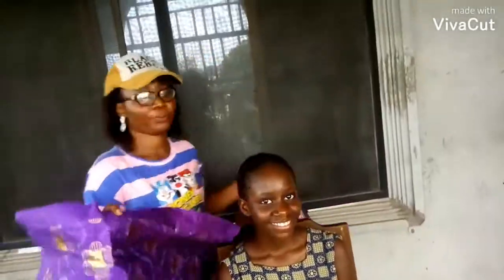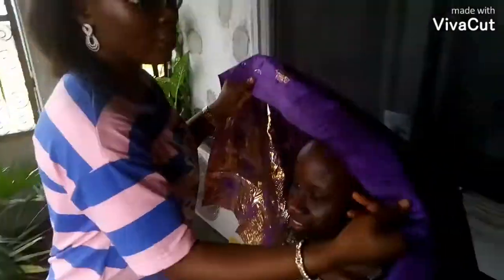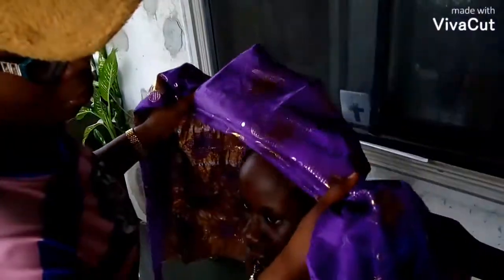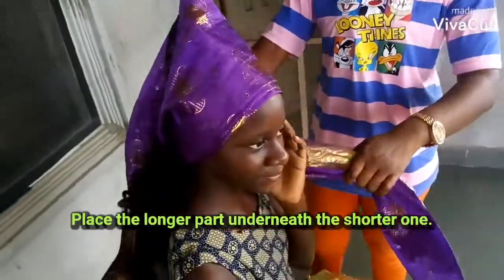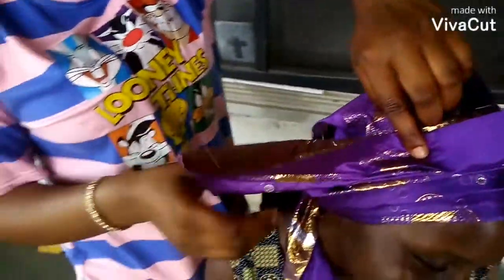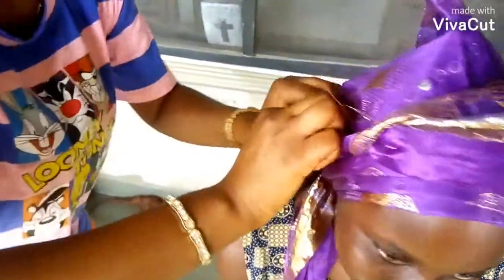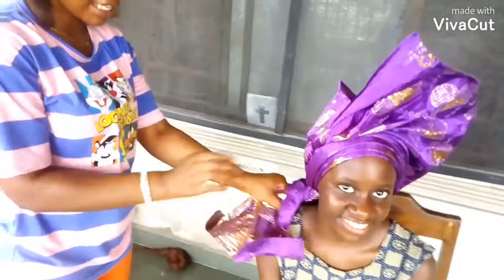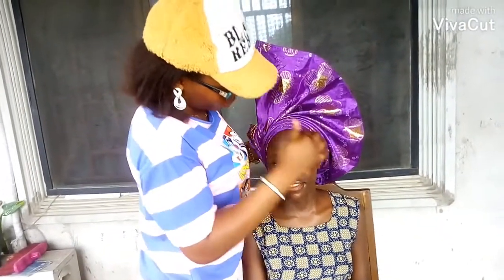HOW TO TIE TRENDING FAN GELE STYLE/ TRENDING GELE STYLE / GELE STYLE/ OWAMBE STYLES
HOW TO TIE TRENDING FAN GELE STYLE/ GELE STYLE/ OWAMBE STYLES

Half fan Gele styles is very beautiful.

If you're a returning subscriber thank youuuuuu so much for always showing your support,may God bless you.